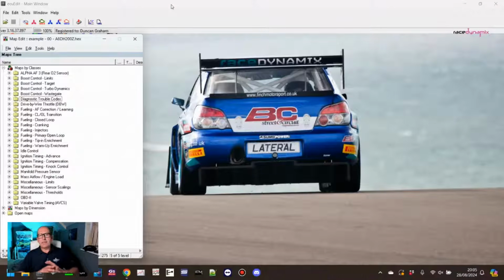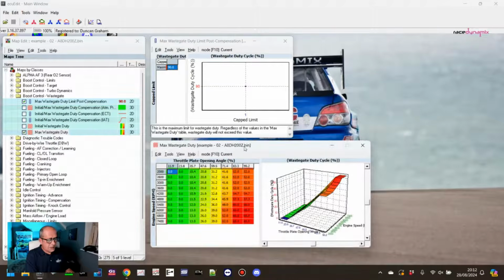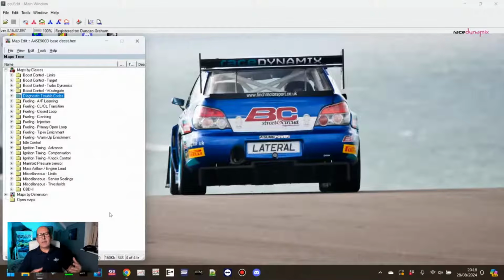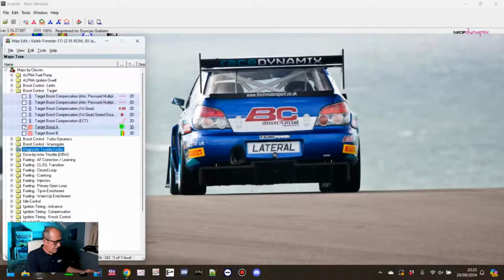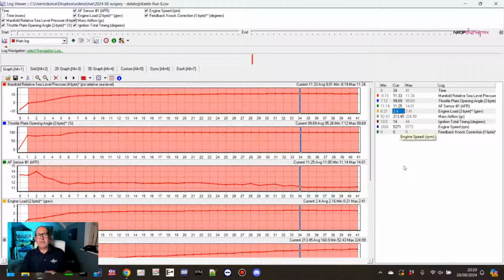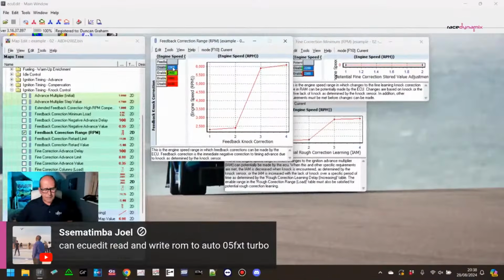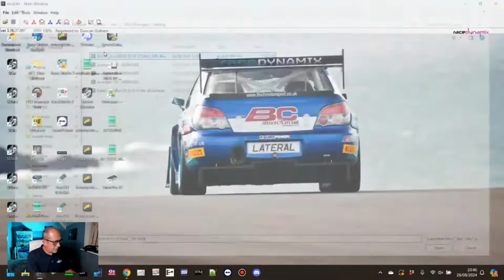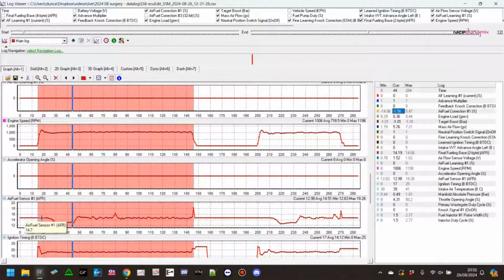The SUBARU Surgery #30 | Datalogging DEEP DIVE ...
This is normally the reserve of the Academy members here but I thought I would open it out to everyone for one session.

I will be going into datalogging in a lot more detail... I have some examples and will go through what i am looking for and what changes would be made to the rom.

Plus of course take questions from everyone on the subject of Self Tuning your Subaru